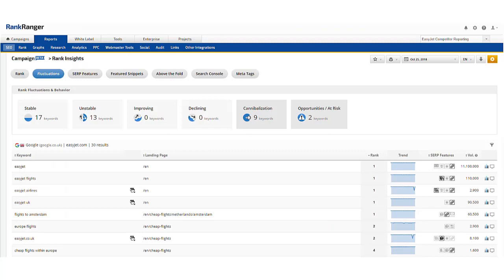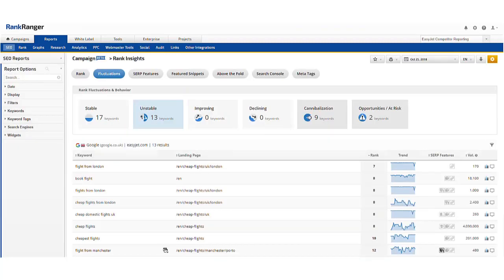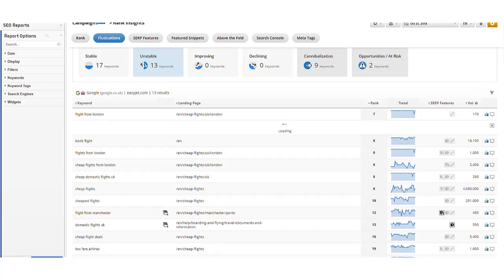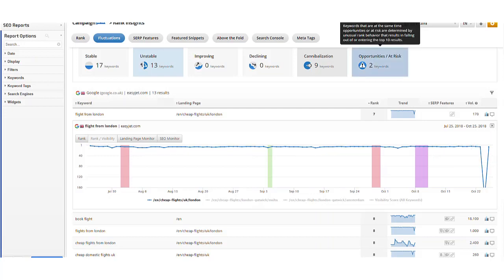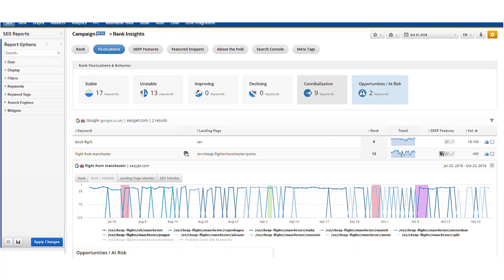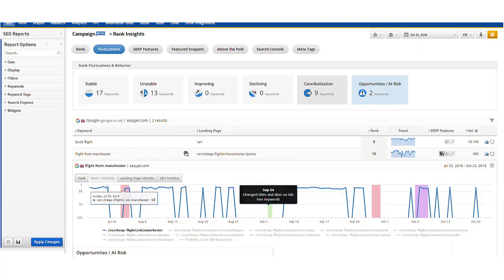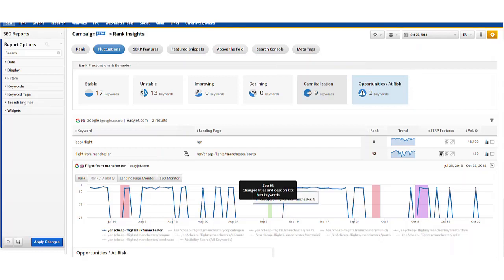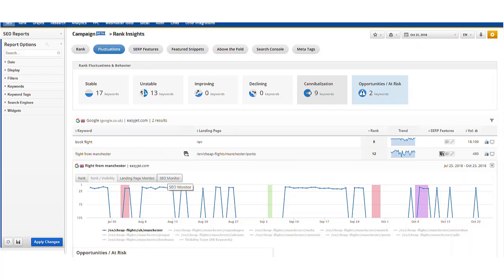How to Track Keyword Fluctuations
How to use the Rank Fluctuations and Behavior report inside the new SEO dashboard in order to find keyword opportunities, avoid ranking risks, and identify unstable keywords.